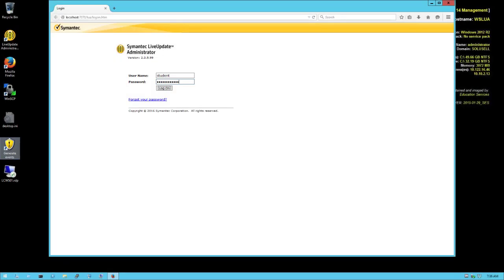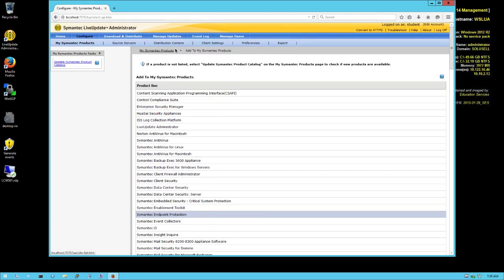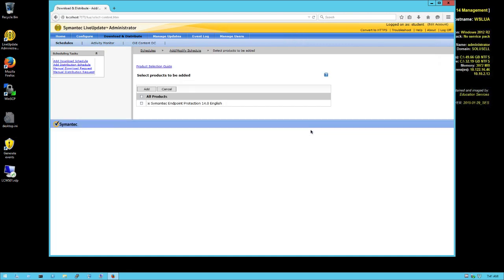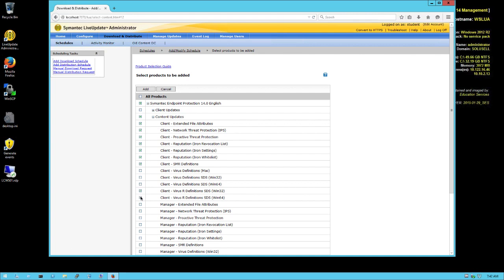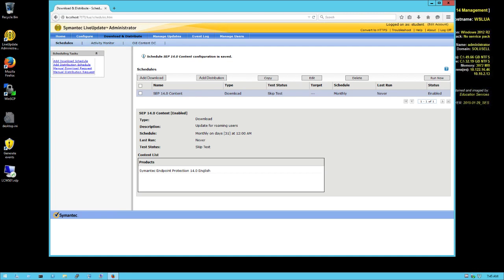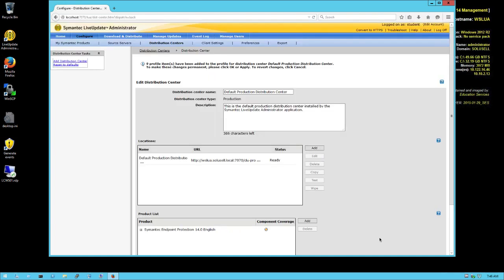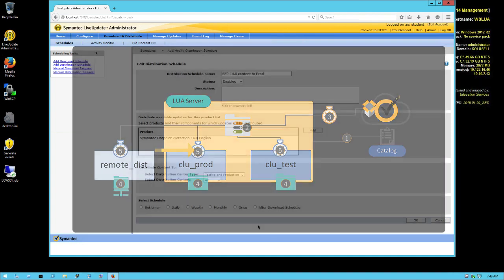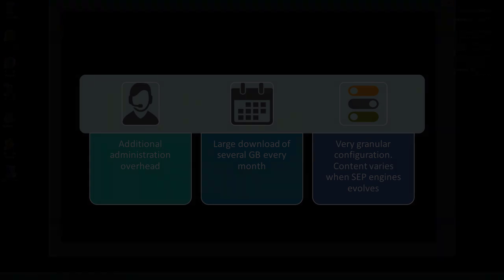a Exercise 1 Configuring liveupdate administrator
Entrenamiento Symantec - Videos subtitulados en español
(Configurando el administrador de liveupdate)
Espero aporte para sus actividades de estudio.